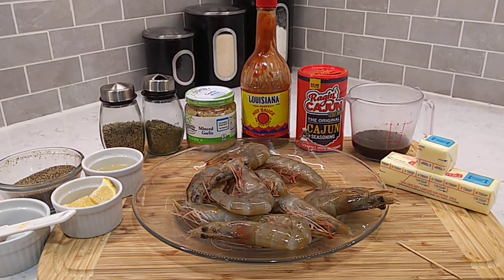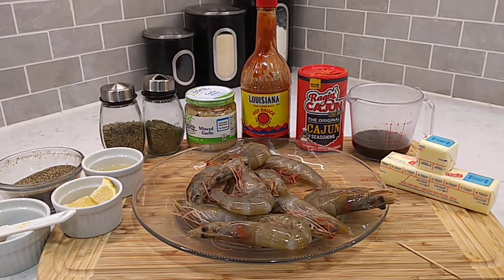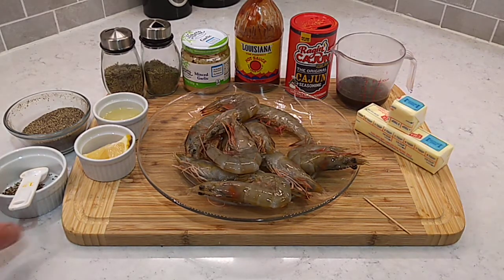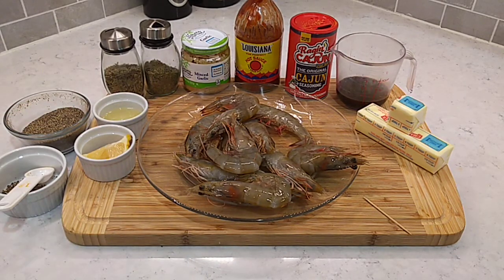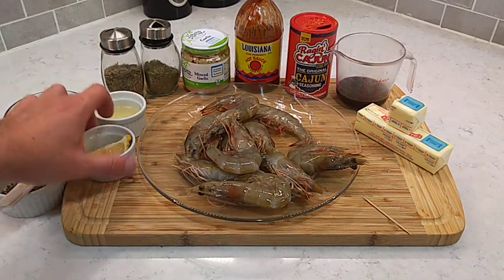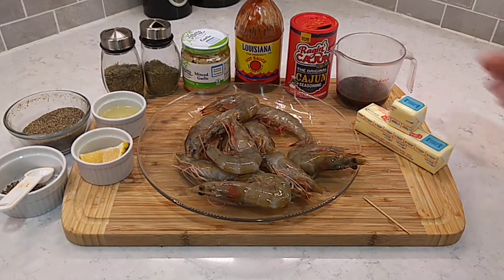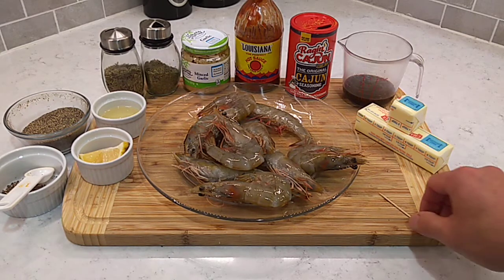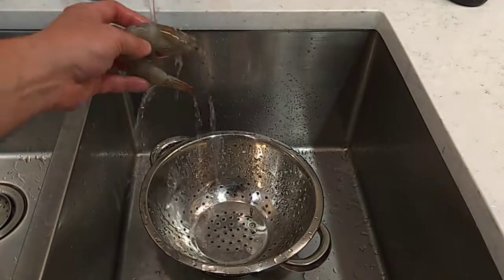New Orleans BBQ Shrimp - Mr B's Way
A very similar rendition of Mr Bs Bistro, New Orleans LA BBQ shrimp.

Rinse 8-10 Colossal size whole unprocessed shrimp.
Clean heads with toothpick as indicated in video if desired, or leave it behind. its fat and can add additional flavor to the dish.
Remove digestive track with toothpick as indicated in video, or leave it behind. some do, it dont add any additional positive flavor to the dish however.

Set shrimp aside.

Prepare BBQ sauce by mixing the following into a mixing bowl/cup:
1/3 Cup Worcestershire sauce
One(1) Tsp fresh cracked black pepper
One(1) Tsp ground pepper
3/4 lemon squeezed
One(1) Tsp Cajun/Creole seasoning
One(1) Tsp minced Garlic
One(1) Tsp Louisiana style hot sauce
1/4 Tsp dried Thyme (optional)
1/4 Tsp dried Rosemary (optional)

Stir contents up, set aside.
Chunk up 1 1/4 sticks unsalted butter, set aside.

In large skillet , add a few splashes of olive oil and heat over medium-high heat.

Lay the shrimp into the skillet.
Pour the prepared BBQ sauce into the skillet. Wash the BBQ mixing bowl out with about one(1)Tbsp. water and pour into the skillet.
Lay in 1/4 of the left over lemon (quartered).

Allow shrimp to cook about one minute, shaking the skillet often to keep the shrimp moving around the skillet.
After one minute, turn the shrimp over , continuing to shake the skillet and allow shrimp to cook about one more minute.

Reduce heat and add in 1/3 of the chunked up butter. Shake and swirl the butter until melted, tossing and turning the shrimp while shaking the skillet.
Add another 1/3 of the butter once the first 1/3 has emulsified.
Repeat process of tossing, turning and shaking skillet until second 1/3 of butter has melted.
Add last 1/3 of the butter, allow to emulsify.

Control heat by lifting skillet off the stove top if necessary. If butter begins bubbling to much because of to much heat, it may break and become greasy.

Once all butter is emulsified, remove skillet from heat.
Place shrimp's into a plate, pour over sauce, sprinkle a little more pepper and some parsley on top.
Serve with toasted bread of choice.